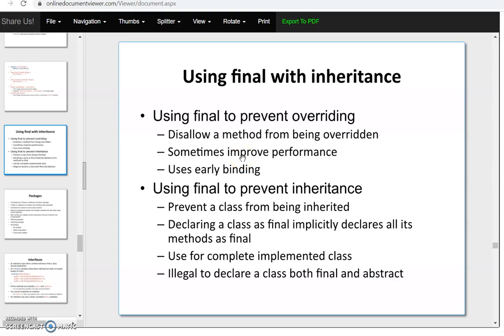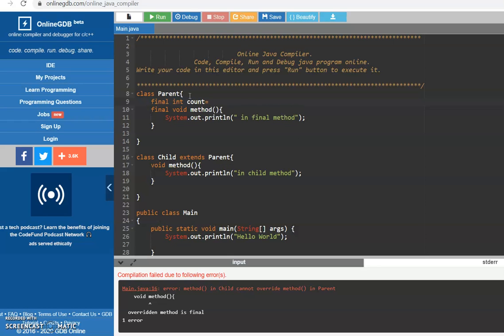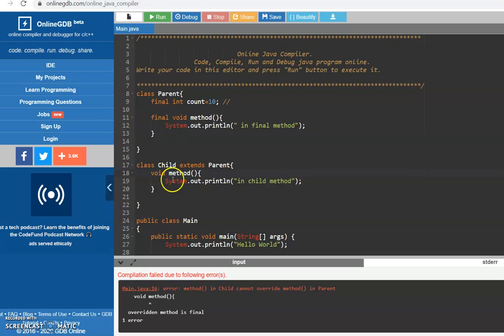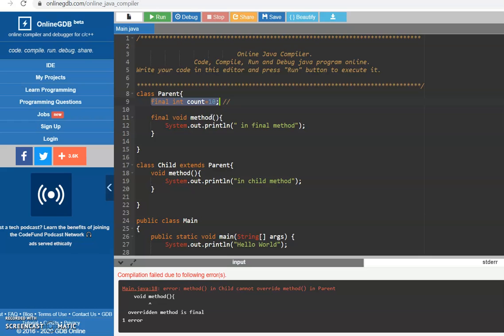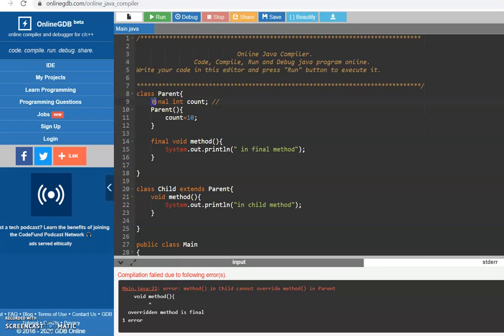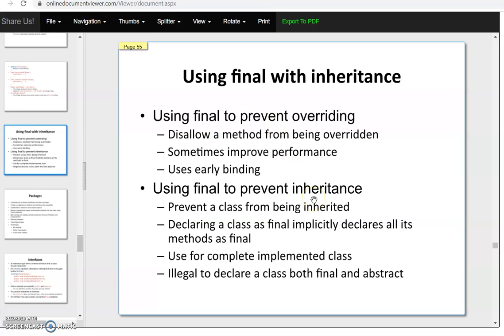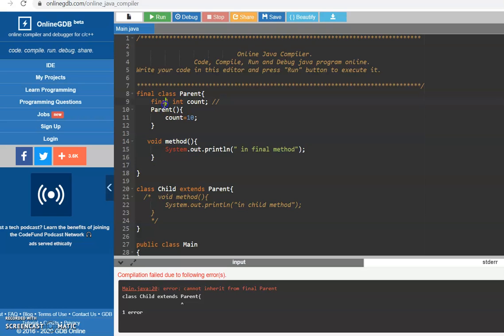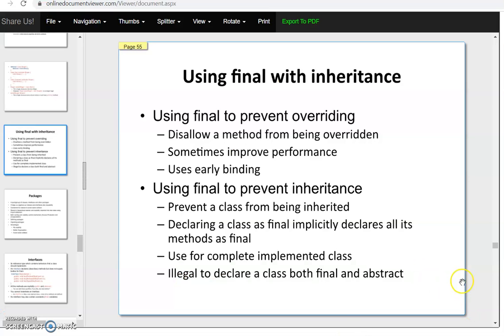Use Of final Keyword in Java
This video demonstrate the use of final keyword in Java but specially how to use it in inheritance